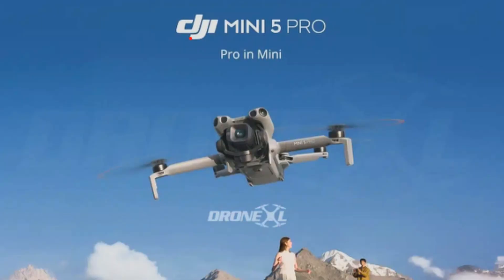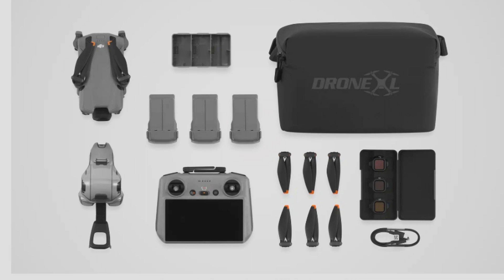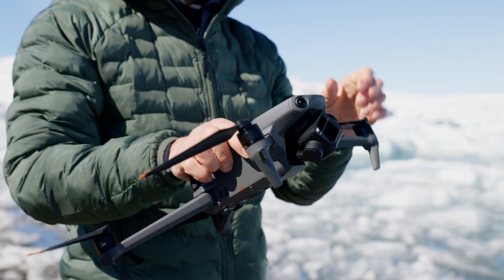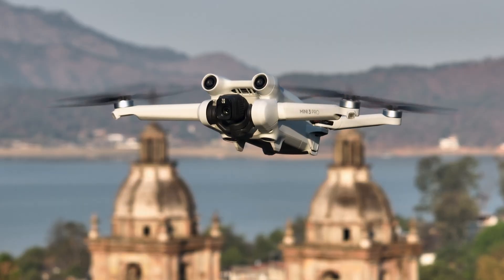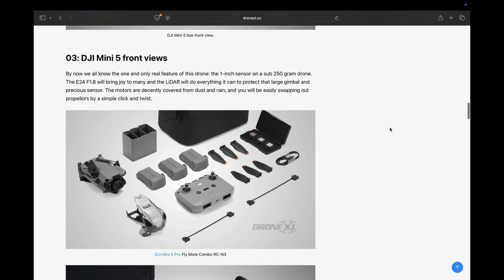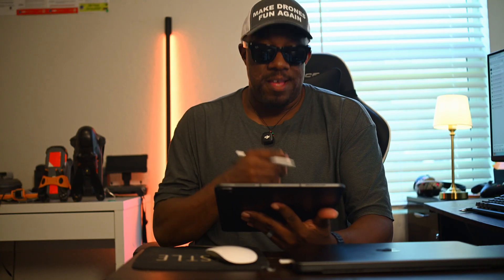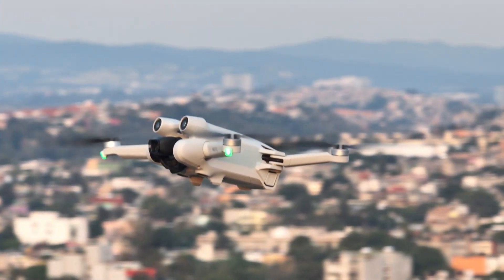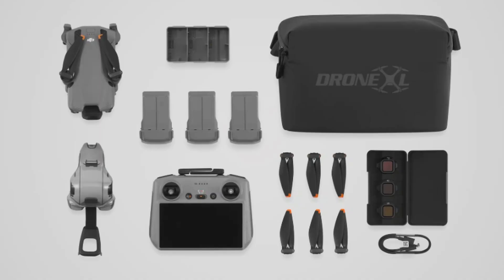DJI Mini 5 Pro Launch Date Revealed – Sub‑250g Drone with 1‑Inch Sensor & LiDAR!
Exciting news for drone enthusiasts! Multiple reliable leaks now point to a mid‑September 2025 reveal for the long‑awaited DJI Mini 5 Pro. A Jasper Ellens  hints at an announcement around September 16, while other sources peg the release for September 16–18. According to these reports, the Mini 5 Pro will deliver groundbreaking features: a 1‑inch sensor, 360‑degree LiDAR obstacle avoidance, and a sub‑250 g takeoff weight
loyaltydrones.com. This marks the first time such a powerful camera and LiDAR system are packed into an ultra‑light drone. In this video, I unpack everything we know about the launch date and specs, compare them to the Mini 4 Pro, and explain why this release could reshape the sub‑250 g drone market.

Welcome to RVT Drone Dreamer — where passion meets propellers! 🚁

This channel is for drone enthusiasts, beginners, and creators who want to explore the skies and level up their aerial content. I help people who love flying drones as a hobby or dream of turning their drone skills into stunning cinematic footage, side income, or even a career.

Here, you’ll find:

4K drone videos with DJI Air 3S, Mavic 4 Pro & Insta360

Cinematic aerial footage from rivers, bridges, parks, and cityscapes

Tips, tutorials, reviews, and real-world flight tests

Beginner-friendly guides + advanced ActiveTrack, hyperlapse, and filter use

Unboxings, comparisons, and gear breakdowns